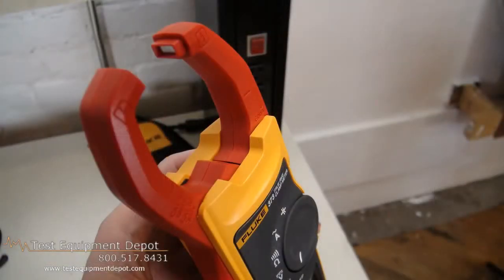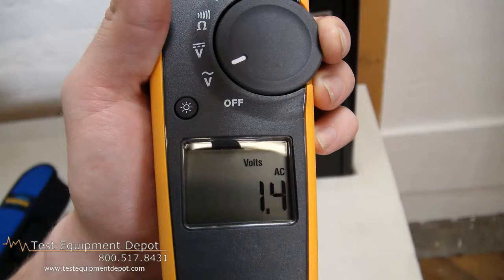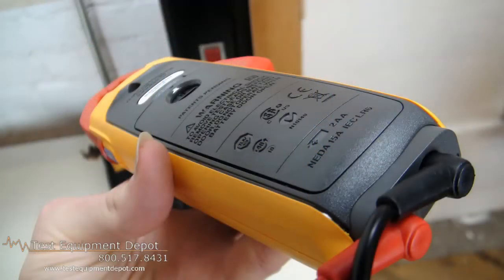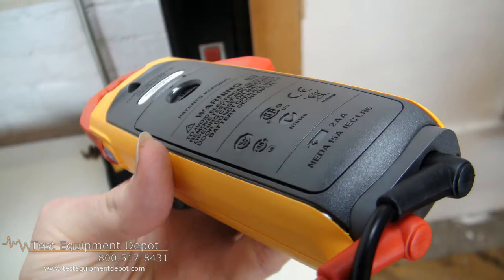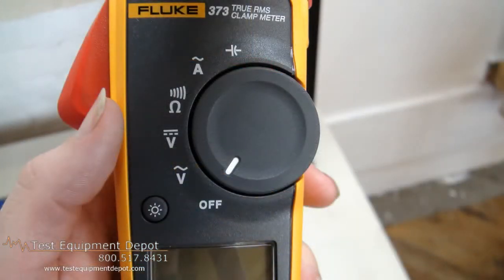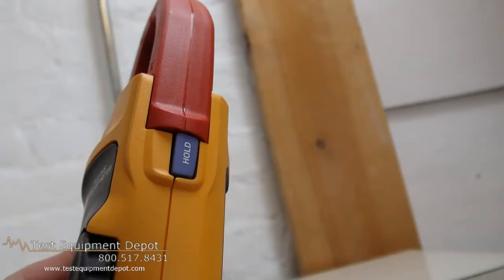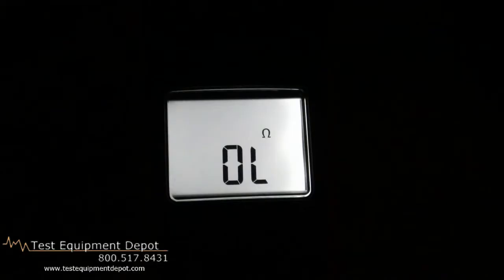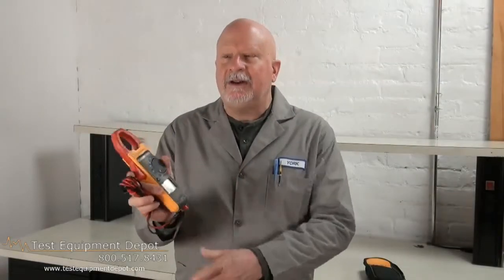Fluke 373 True RMS AC Pens Metre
Değerli Müşterilerimiz,
Fluke 373 True-rms AC Pens Metre için hazırlanan ürün tanıtım videosunu izleyerek ve linkinde yayınlanan yeni ürünümüzü inceleyerek cihaz hakkında ayrıntılı bilgi edinebilirsiniz.
Saygılarımızla,
NETES MÜHENDİSLİK A.Ş.